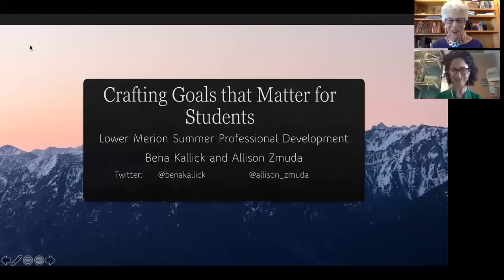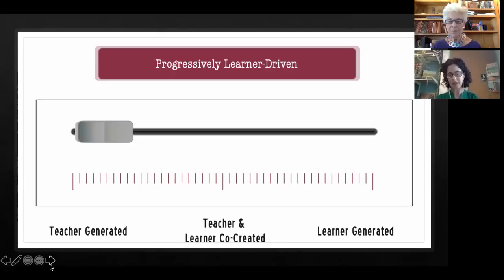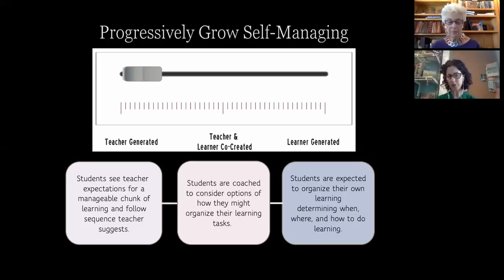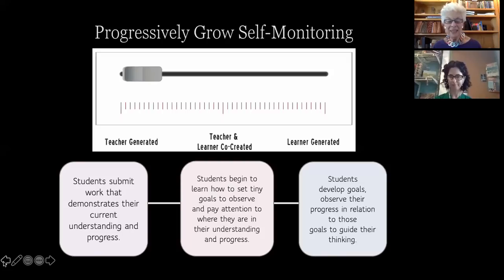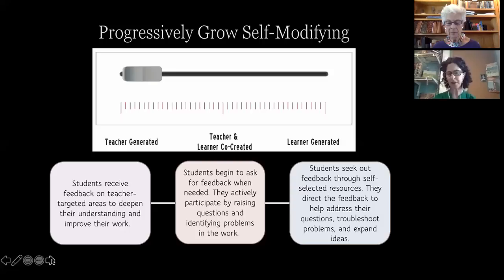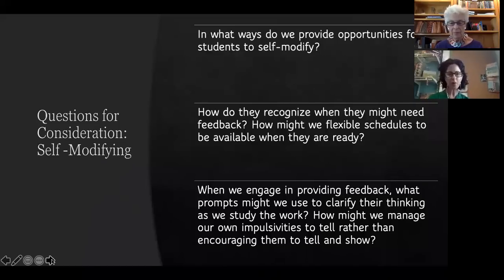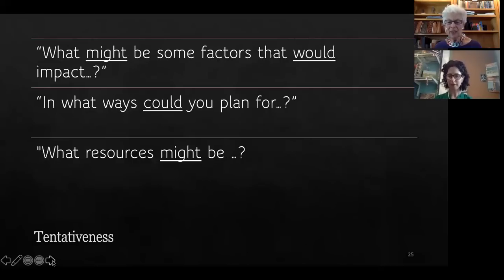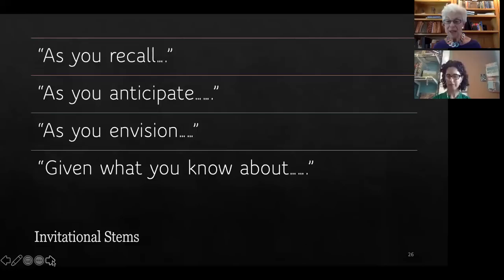Crafting Goals That Matter for Students